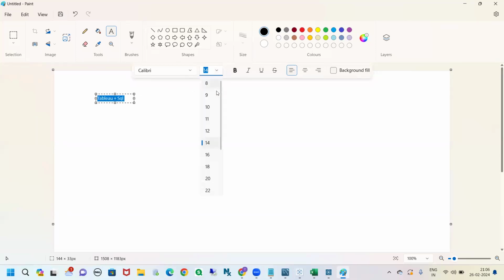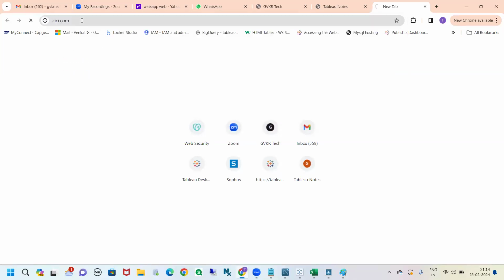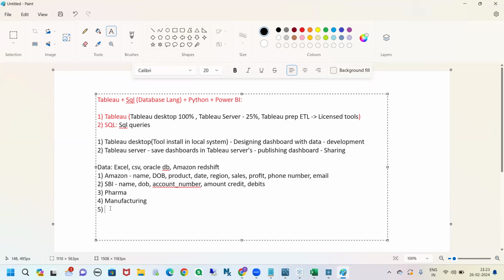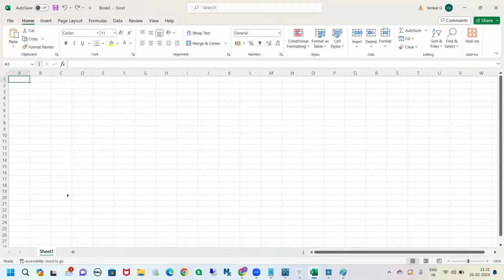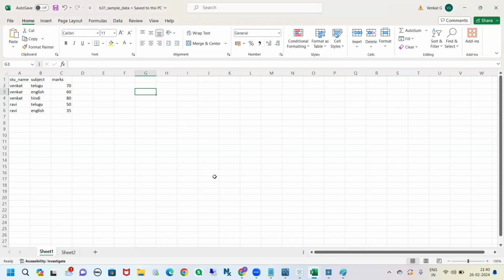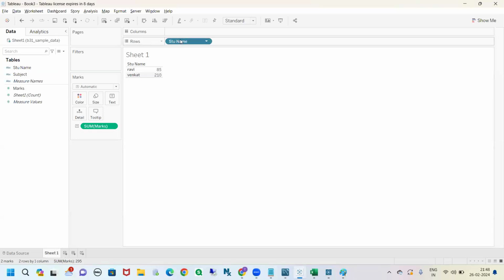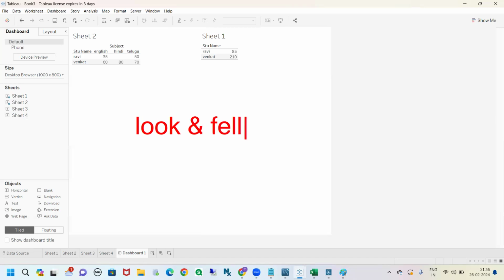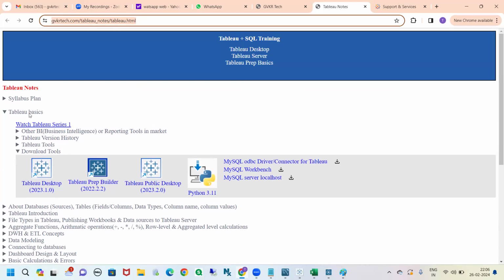B31 Tableau + SQL(Session 1 intro)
Tableau intro
For training pls call / watsapp on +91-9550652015